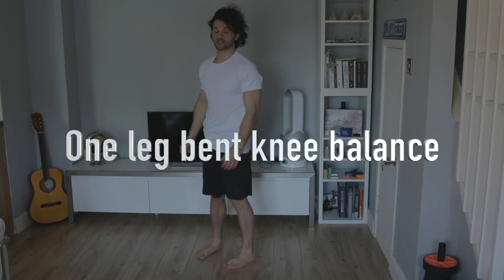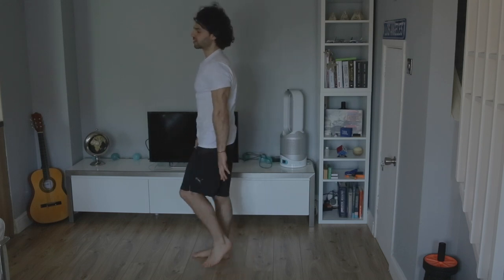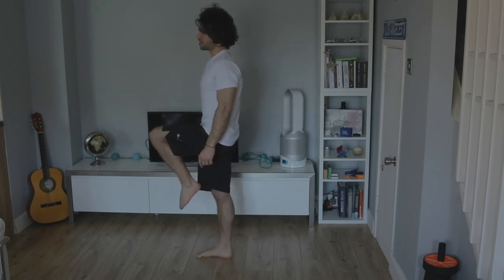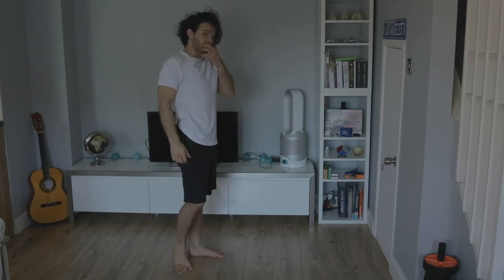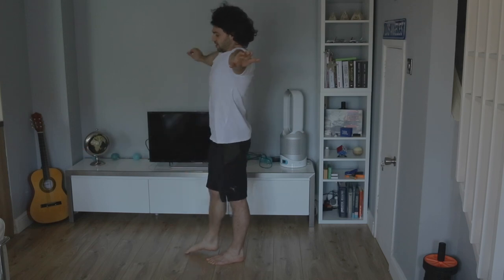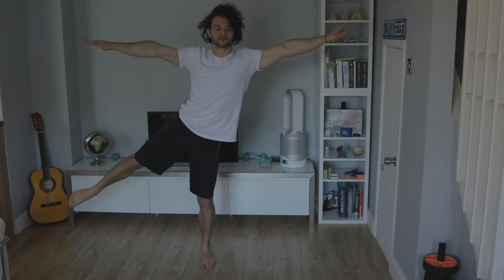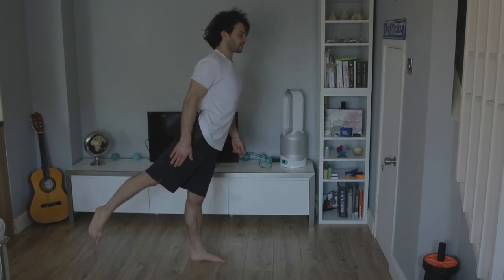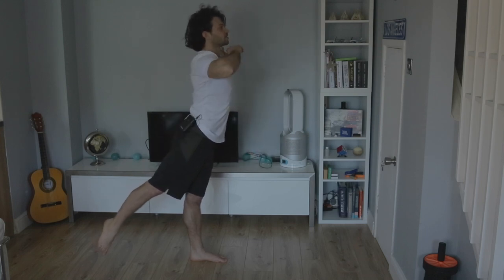Basic Gymnastics balances plus Conditioning challenge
Welcome to Home Gymnastics,
I am Plamen and you are with my gym based channel,
Ill help you develop  your strength better range of motion and control of your body In a Safe progressive way with gymnastics moves, exercises and games.

The focus will be on bodyweight exercises performed in a home environment just by yourself or with a partner with little to no equipment required.

In todays lesson I am showing you some of the basic gymnastics balances, how to execute them correctly and what are the most common mistakes.
As well as that I recorded a little conditioning challenge that you may try and see how you find it .

One leg bent knee balance 0:36
Straight leg forwards balance 2:12
Straight leg sideways balance 2:40
Straight leg backwards balance 3:32
Tip toes balance 4:13
Arabesque 5:19